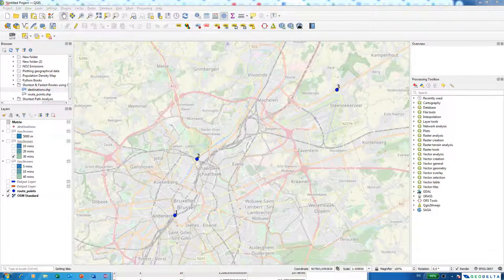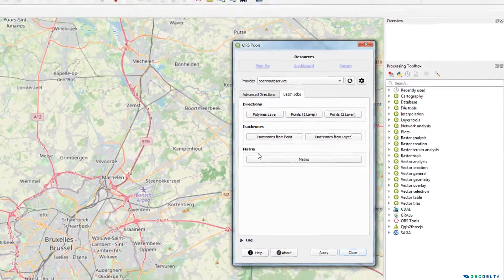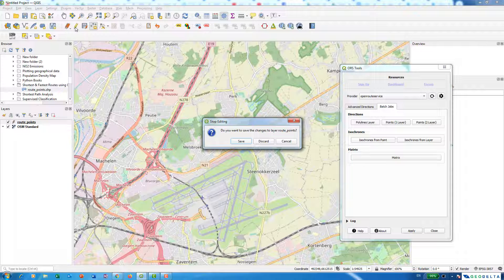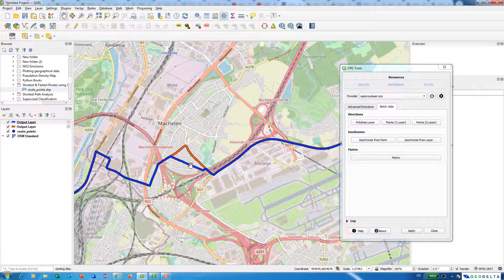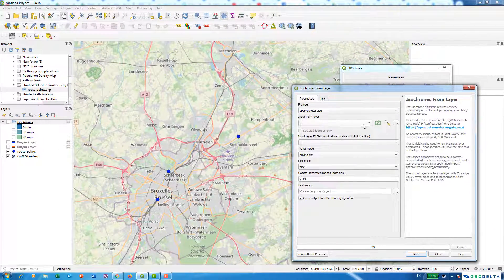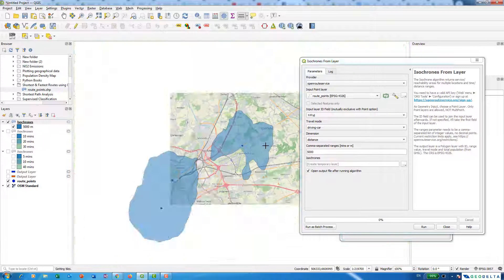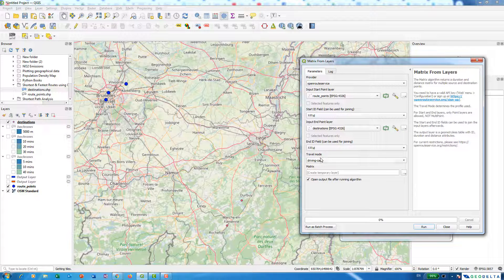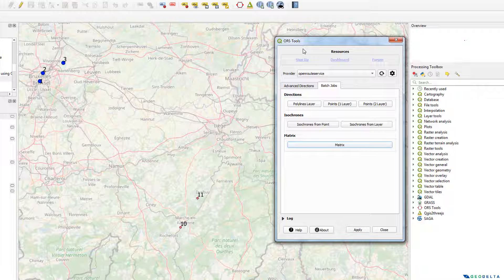Shortest & Fastest Routes, Isochrone Maps, Time - Distance Matrix using QGIS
In this tutorial, you will learn how to use three functionalities of the ORS Tools of QGIS.
1. Calculating the shortest & fastest routes based on a given points layer
2. Creating Isochrone maps based on time and distance dimensions
3. Developing a distance/ time matrix for a given 2 sets of origin and destination point layers